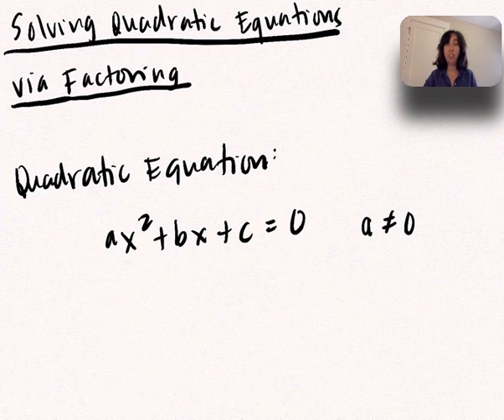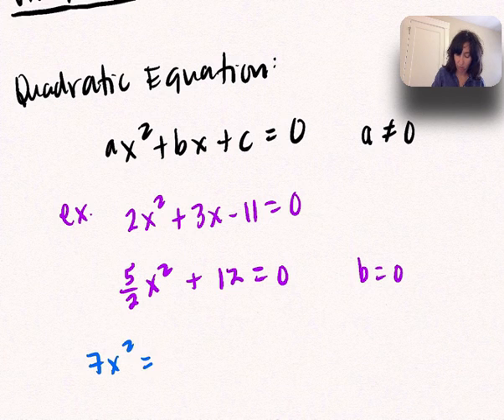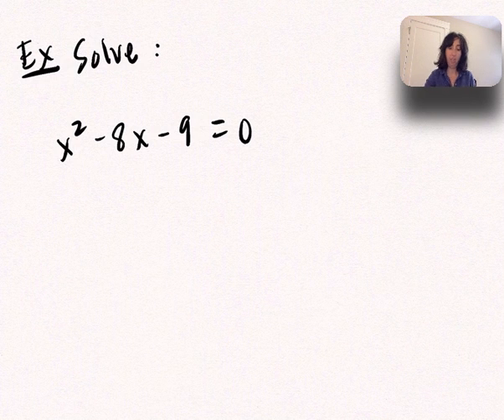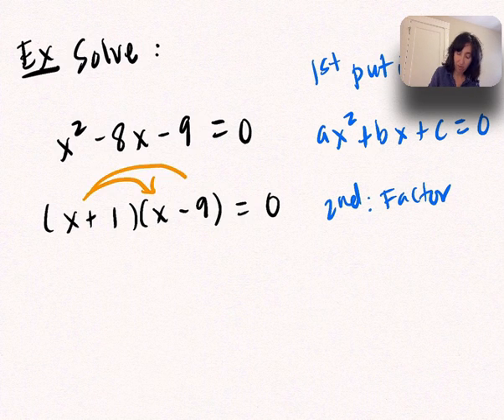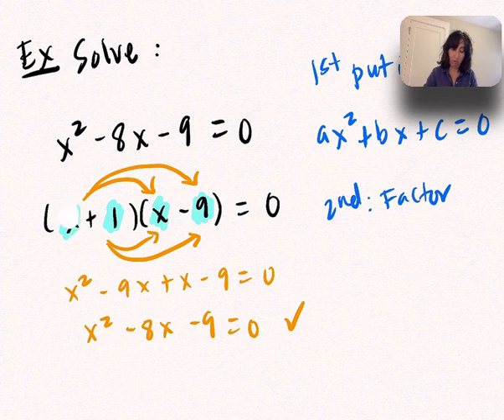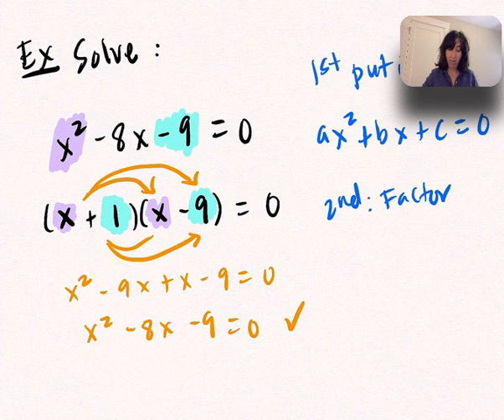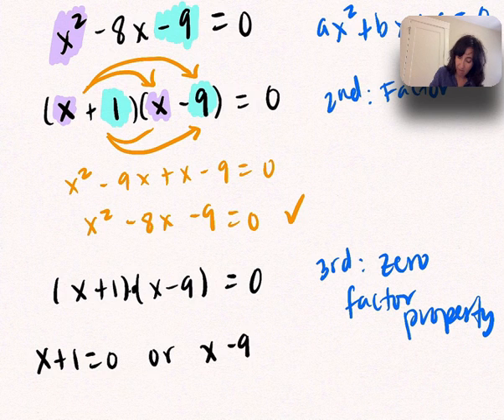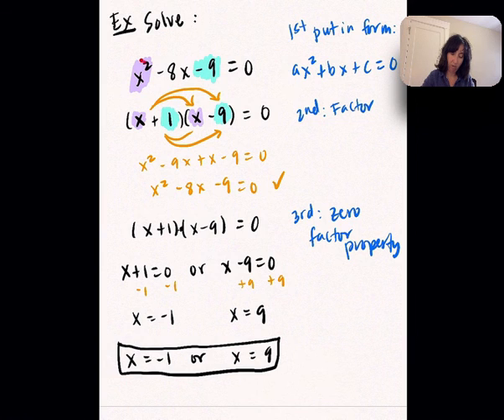Solving A Quadratic Equation via Factoring